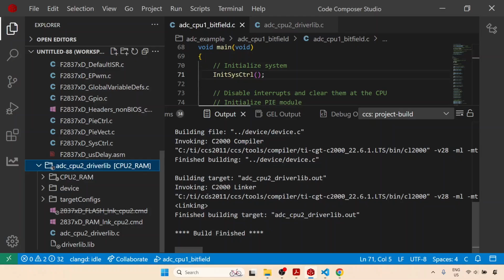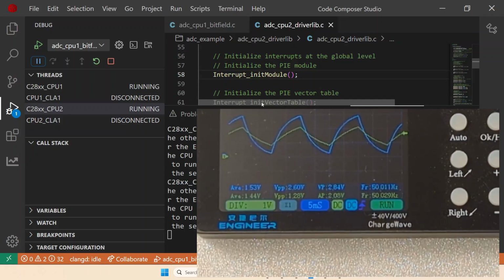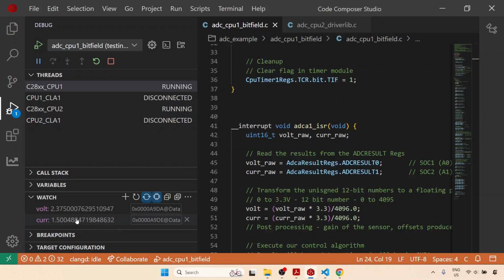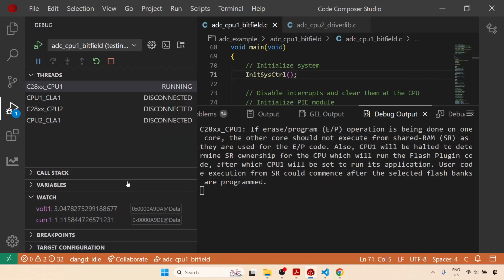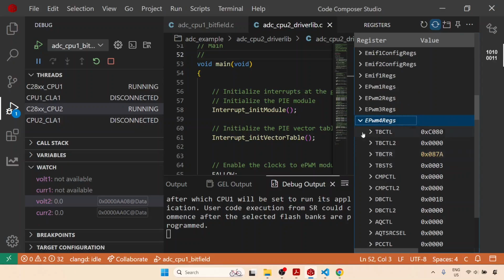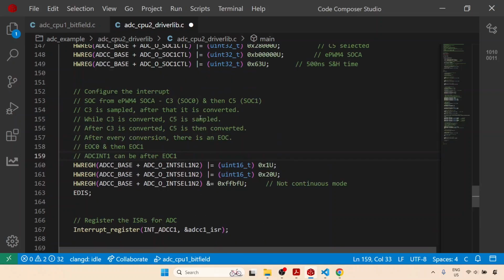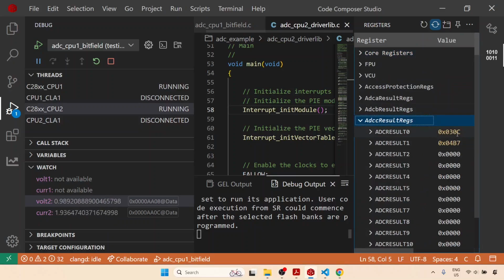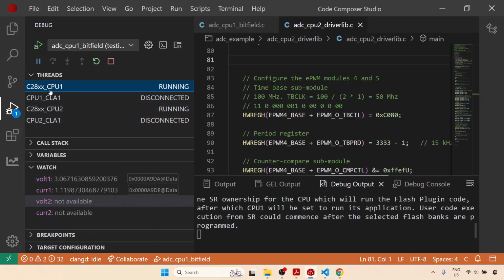Using the ADC module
In this video, I describe how both CPUs of the F28379D can be configured to control and read ADC inputs.